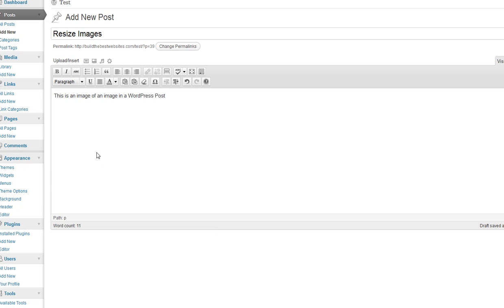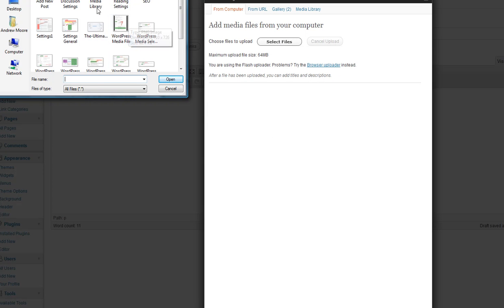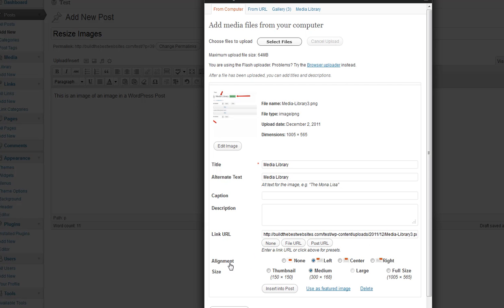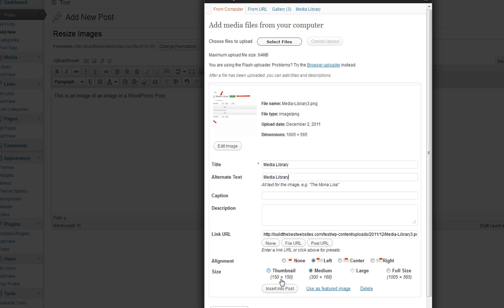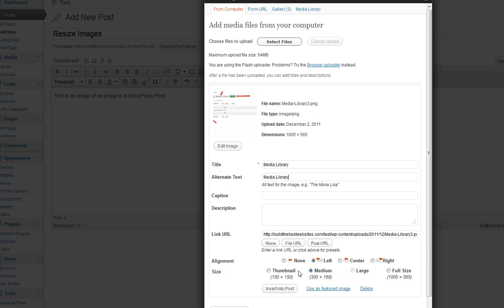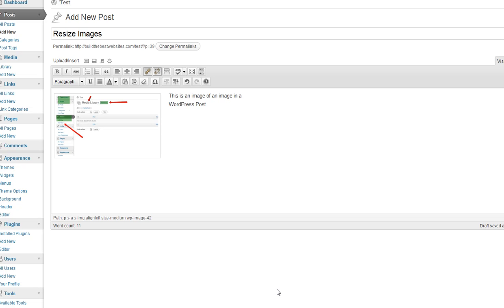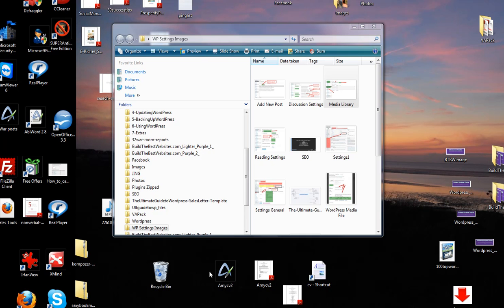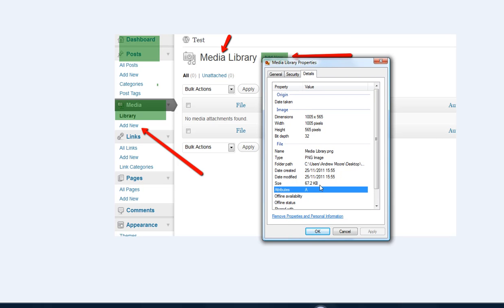Resize WordPress Images